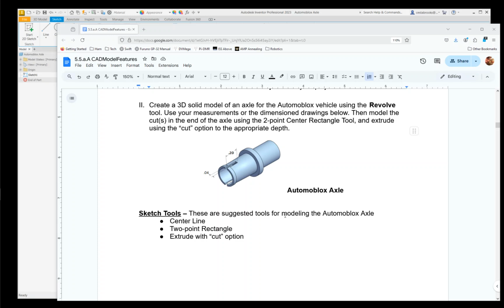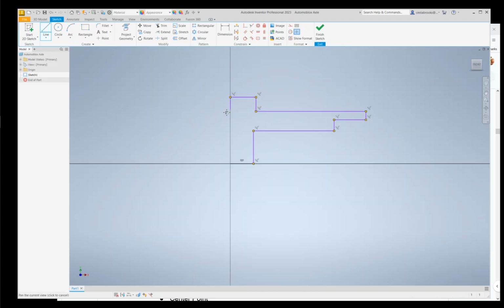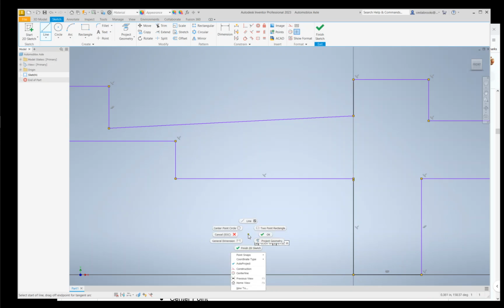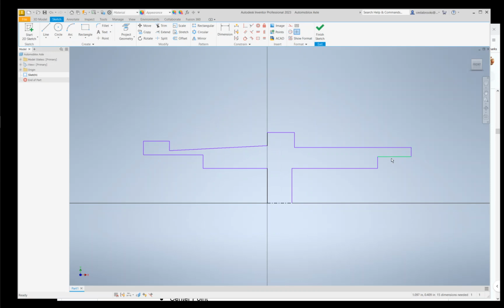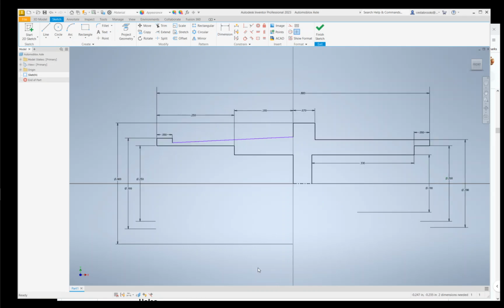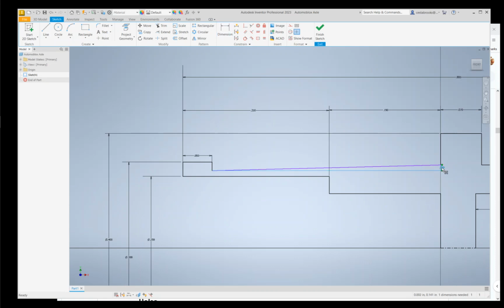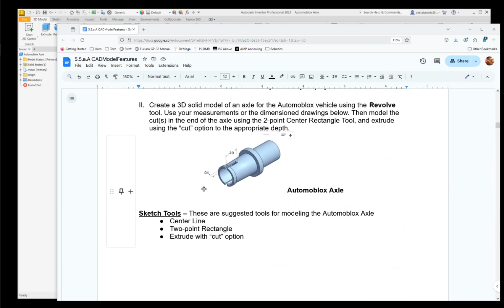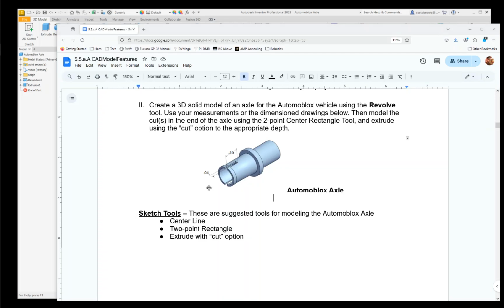IED 5 5 Automoblox Axle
How to model the Automoblox Axle from IED Activity 5.5